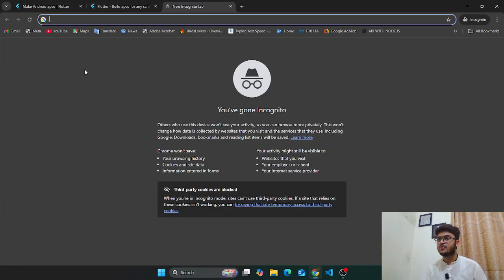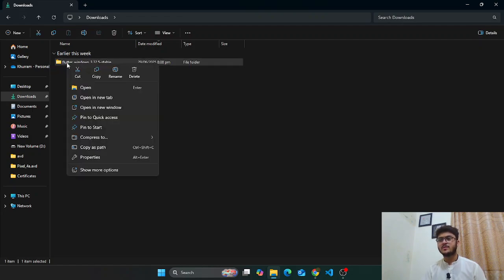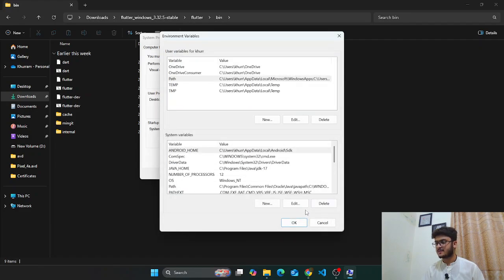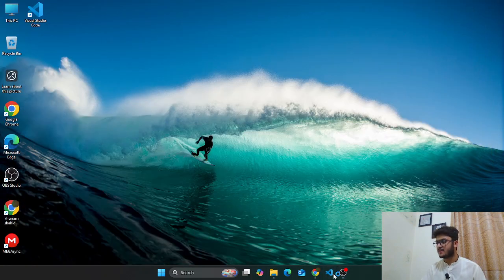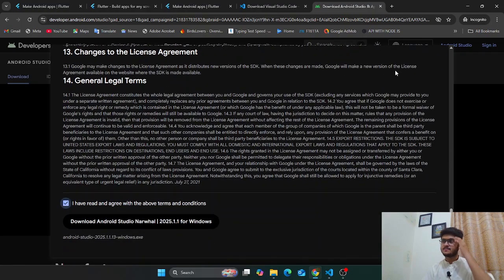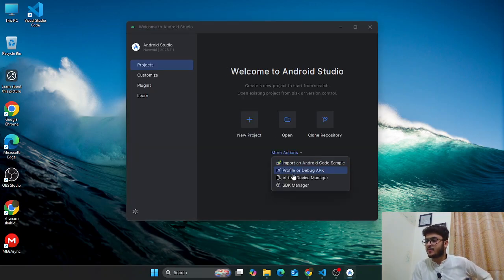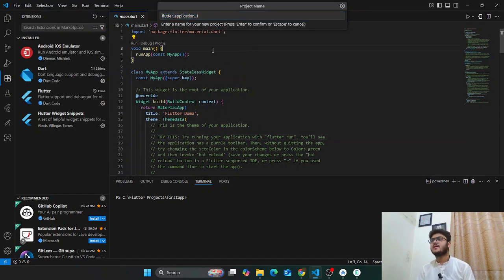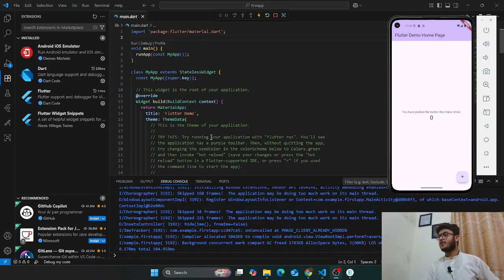Flutter Setup + Android Emulator in 2025 (Step-by-Step Guide)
🚀 Learn how to set up Flutter and run your first app on the Android Emulator using Android Studio in 2025! Whether you're a complete beginner or just starting with mobile app development, this step-by-step tutorial will guide you through the entire setup process.

✅ What you'll learn:
- How to install Flutter SDK
- How to configure environment variables
- How to install Android Studio and plugins
- How to create and run Android emulators (AVDs)
- How to run your first Flutter app on an emulator

🔧 Tools Used:
- Flutter SDK (Stable version 2025)
- Android Studio (Latest version)
- Android Virtual Device (AVD)

📦 Perfect for:
- Beginners in Flutter development
- Students and self-learners
- Anyone facing emulator or setup issues